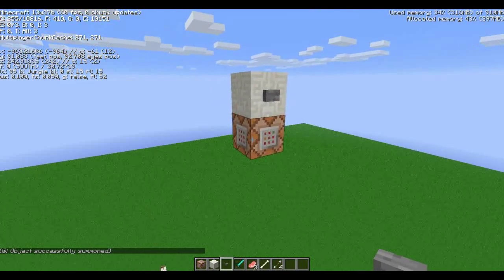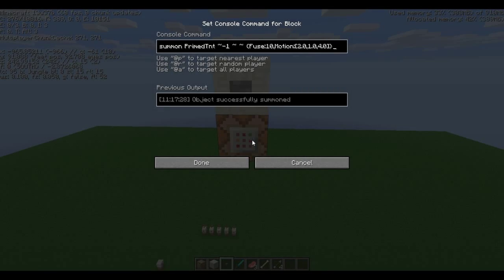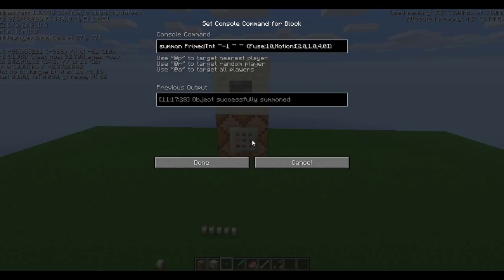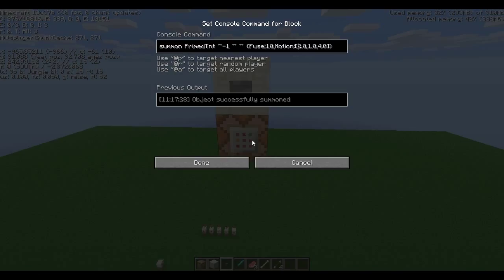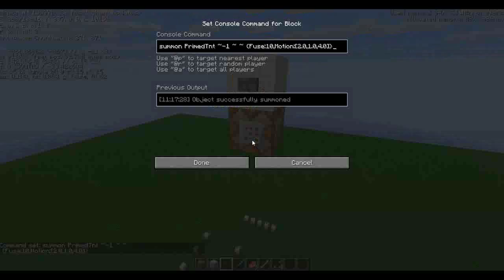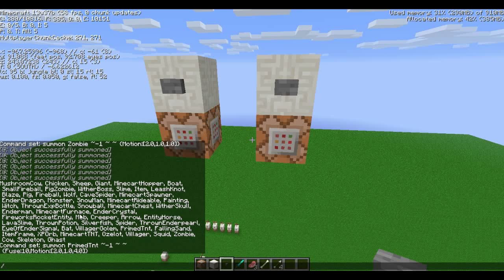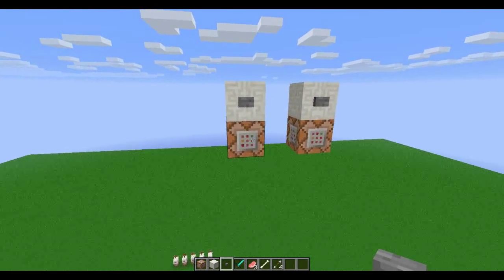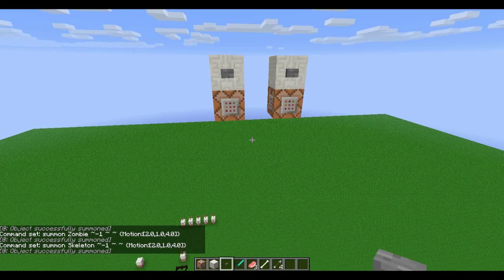Playing With Command Blocks: Summoning With Motion (Snapshot 13w37b+)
TNT Cannons!

/summon PrimedTnt ~-1 ~ ~ {Fuse:10,Motion:[2.0,1.0,4.0]}

I hope you like the video, please let me know if this is something that you enjoy and if you would like to see me do more videos on summoning.

Let me know if there is something that you don't like about the video as well.